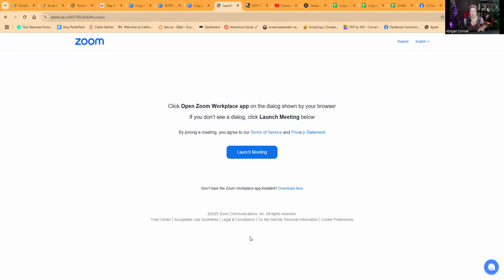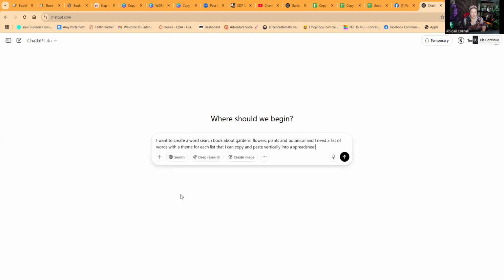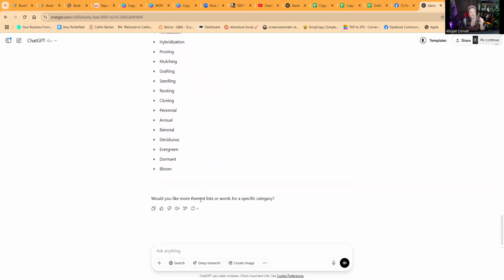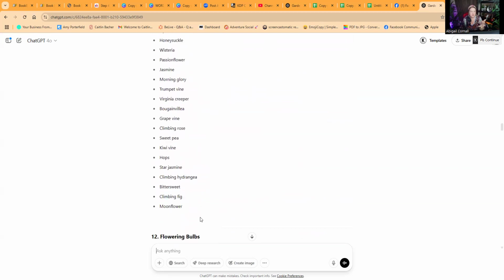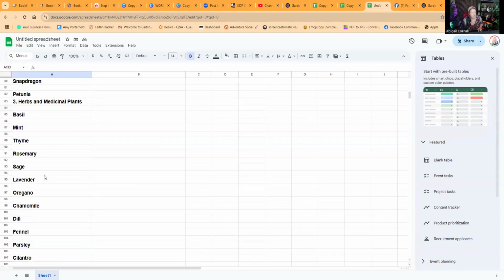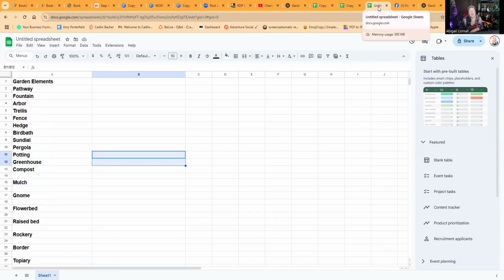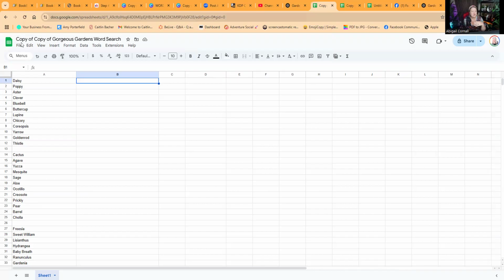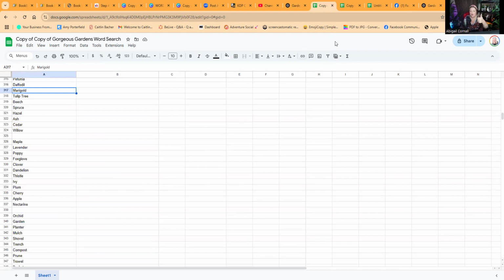STEP FOUR - CREATING YOUR WORD SEARCH WORD LIST USING AI